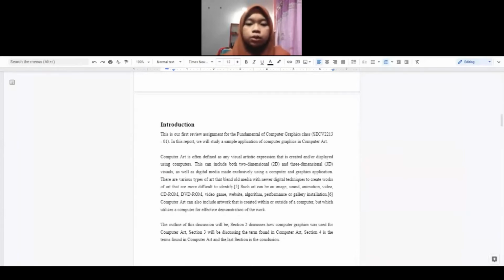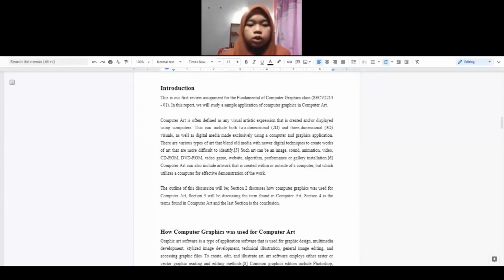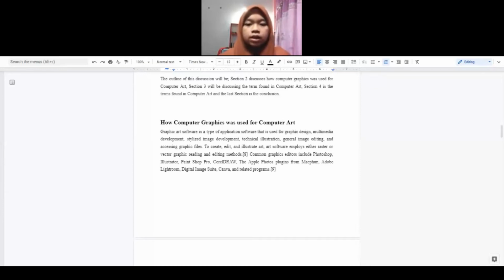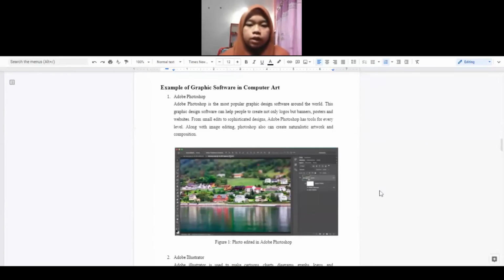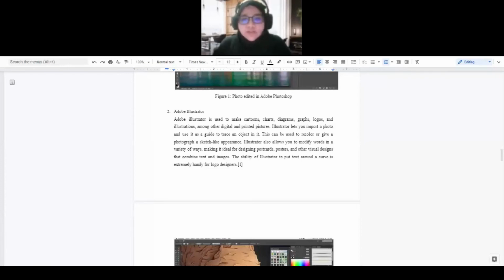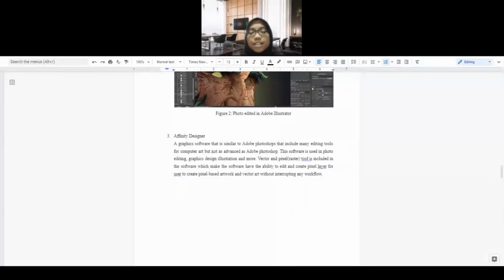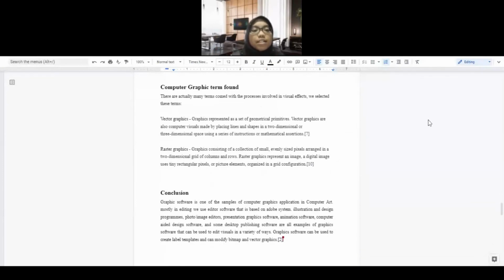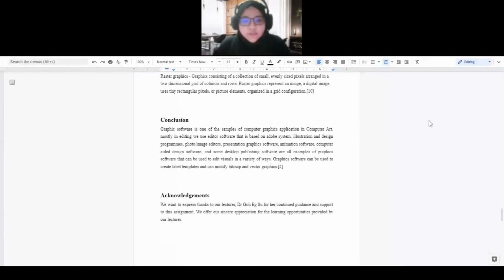SECV2213 FUNDAMENTAL OF COMPUTER GRAPHICS Assignment 1 - group 8 (Computer art)